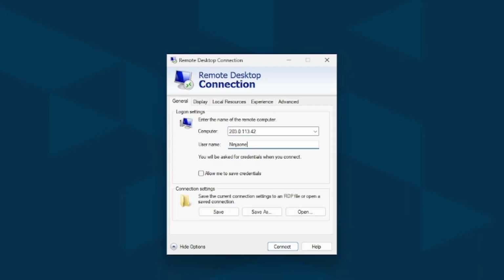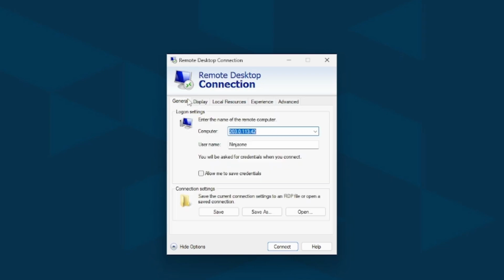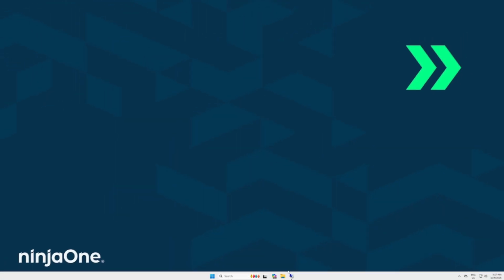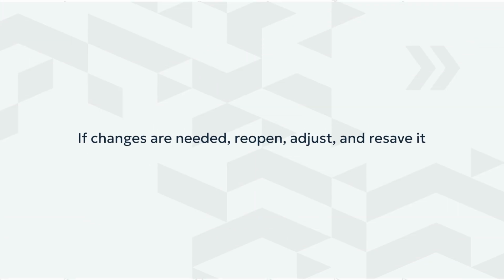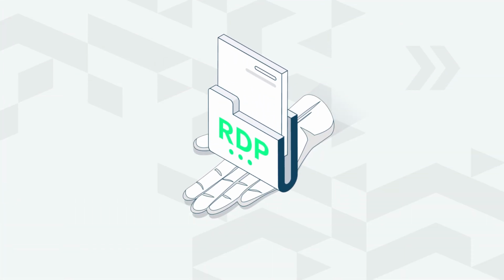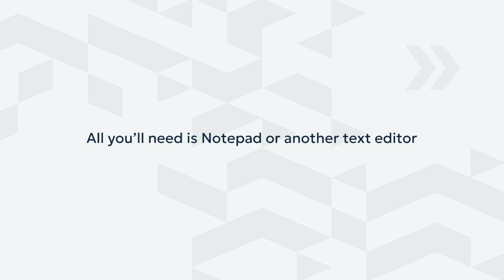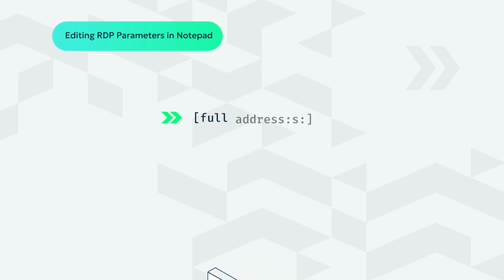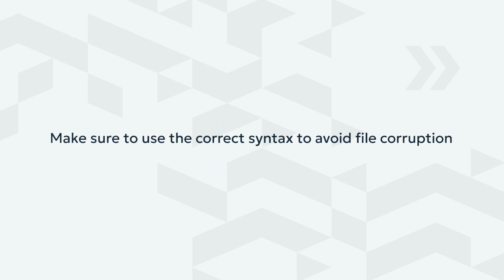How to Save Remote Desktop Connection Settings to RDP Files in Windows (w/ SCREEN RECORDING)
Want to streamline your remote access routine? In this step-by-step video, we’ll show you how to save Remote Desktop Connection settings to RDP files on Windows.

Read the full blog on How to Save Remote Desktop Connection Settings to RDP Files in Windows

Chapters:

00:00  Introduction
00:29  What is an RDP File
00:50  How to Save Remote Desktop Connection Settings
01:36  Manually Editing an RDP File